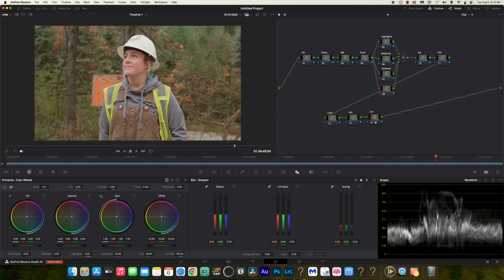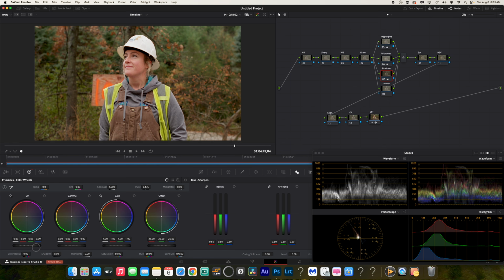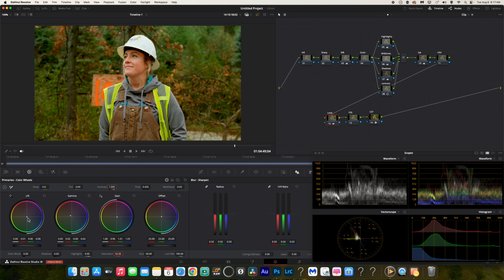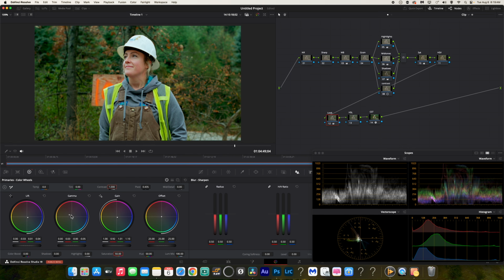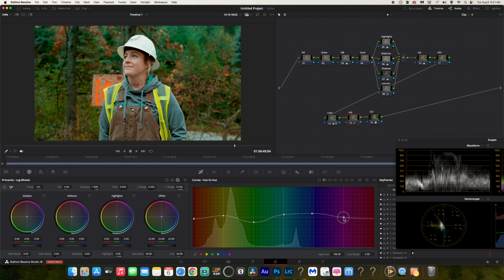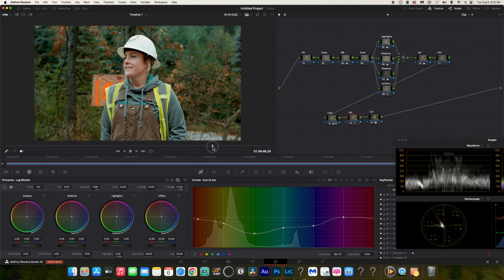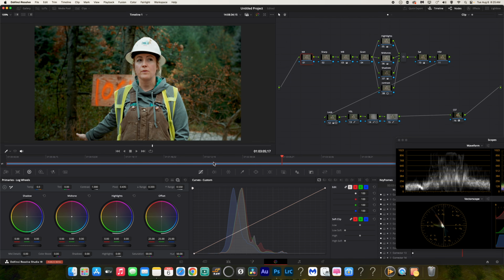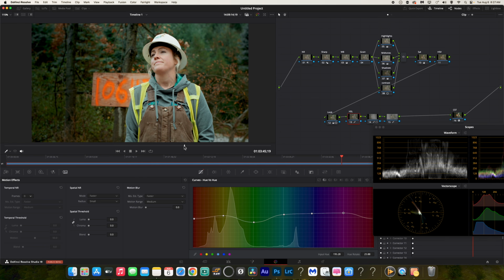Fujifilm | How To Color Grade F-Log2 | Free PowerGrade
Camera:
Fujifilm: X-H2S
Fujifilm X-T5
Fujifilm X-S20

Lens:
Sirui Snipers
Sirui Night Walkers

Monitors:
LG C3 OLED
Asus ProArt Display
Color Calibrator

Stabelizers:
DJI RS3
Weeble S

Monitor:
Atomos Ninja V

Audio:
Diety D4 Duo
Rode VideoMic NTG
Rode Wireless Go 2

Drone:
Mavic Air 2S

Lights:
Godox SL60W

Memory:
Samsung T5 SSD
Sandisk SSD

Computer & Monitor:
Apple Mac Mini M1
ASUS ProArt Display PA278QV 27''
Mac Book M1 Pro